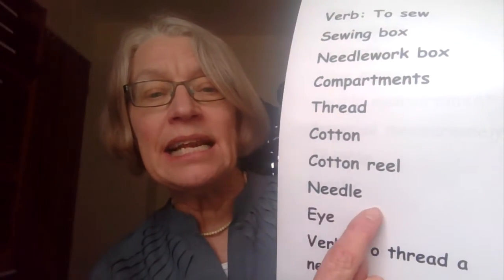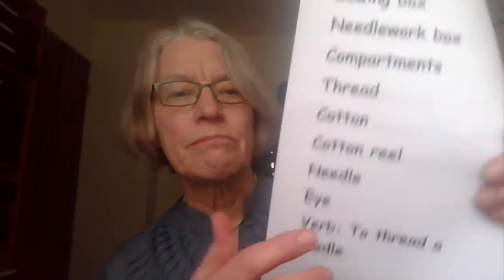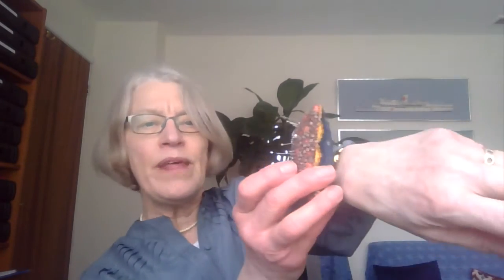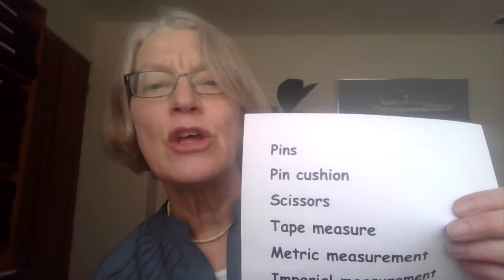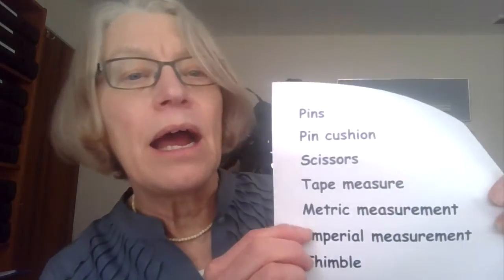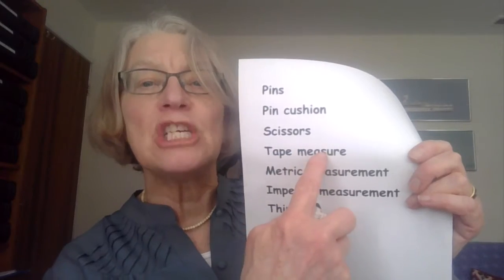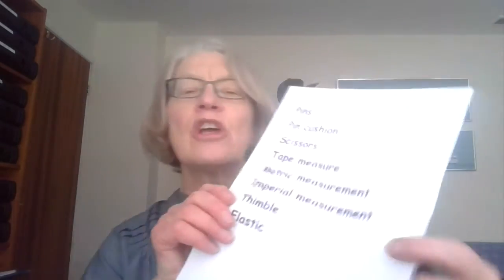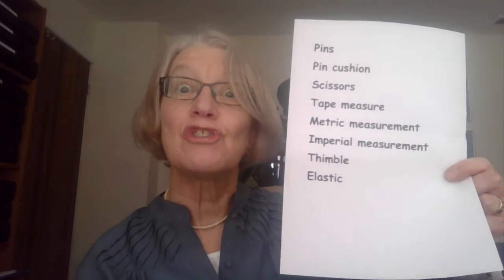What's in a sewing box?